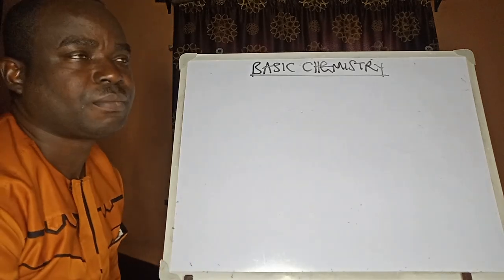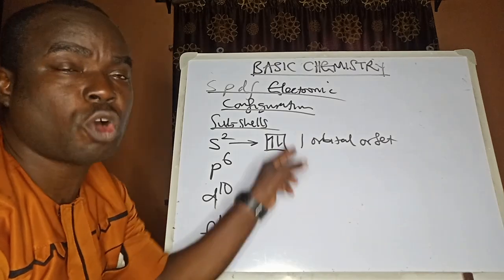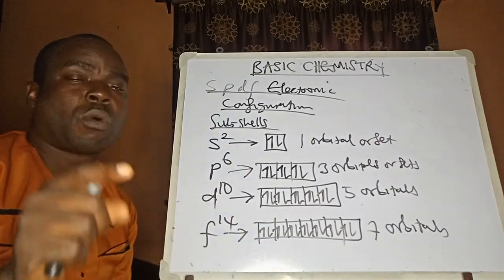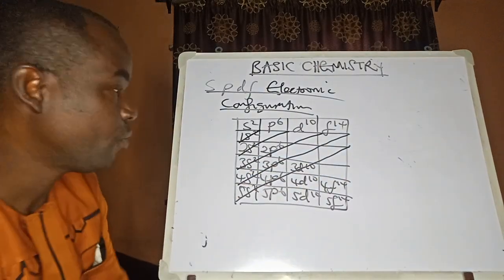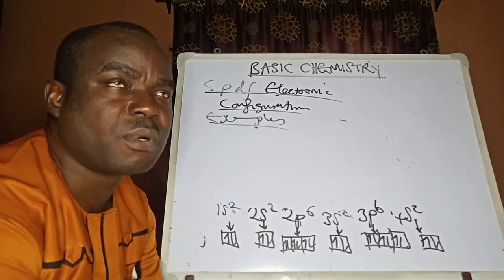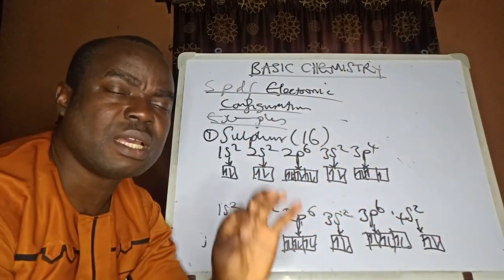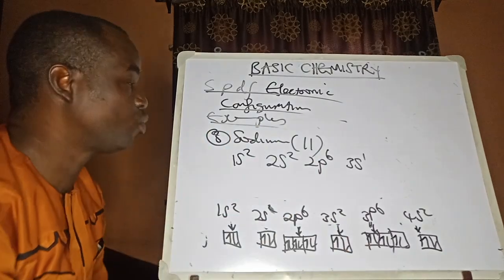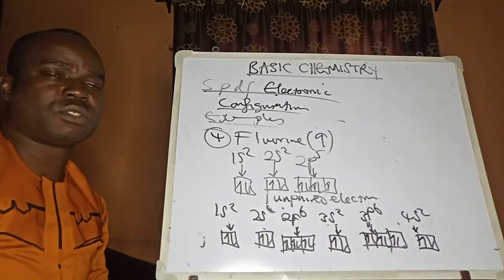BASIC CHEMISTRY PART 5: SS1#chemistry